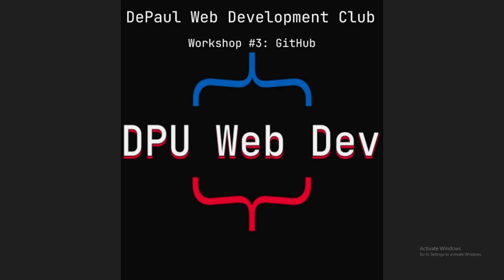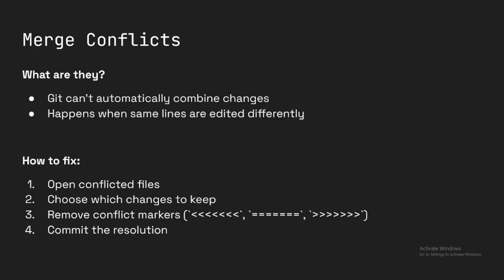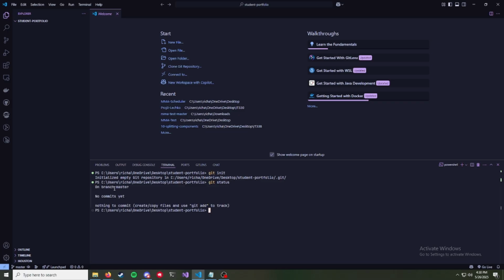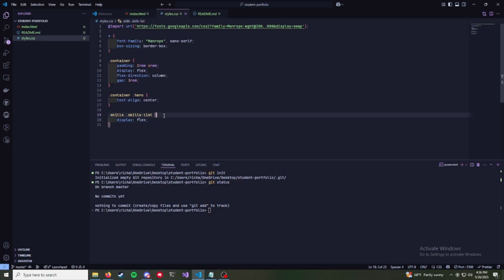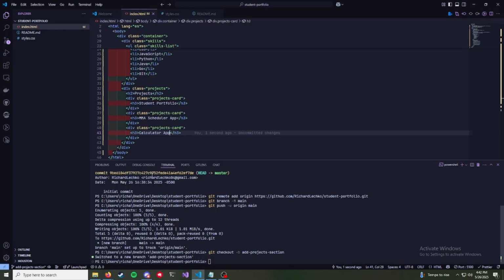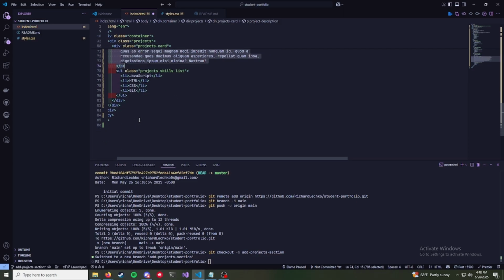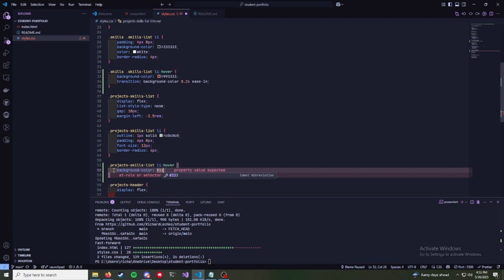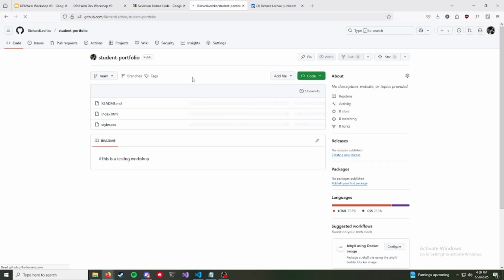DePaul Web Development Club | Workshop #3: GitHub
This is the DePaul Web Development Club's third workshop. In this workshop, I am going to talk about how to use Git and GitHub.